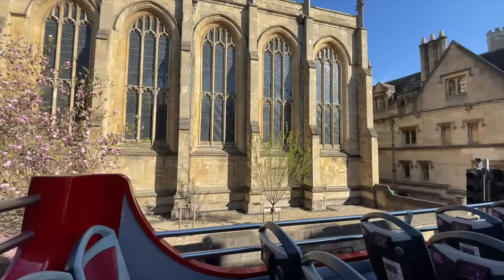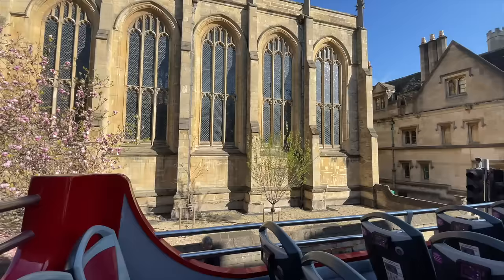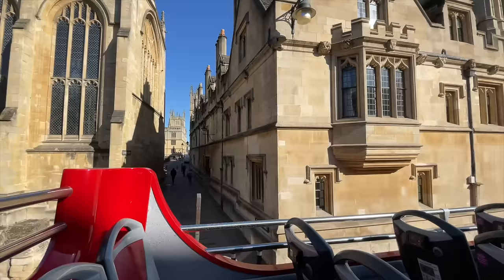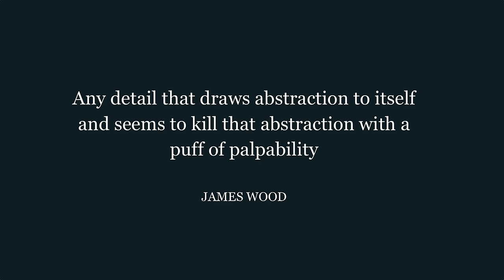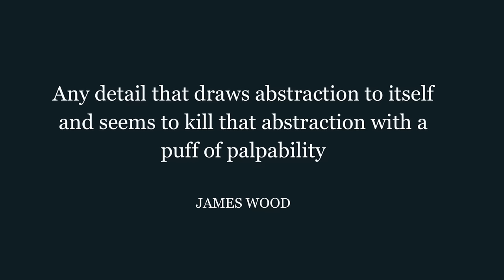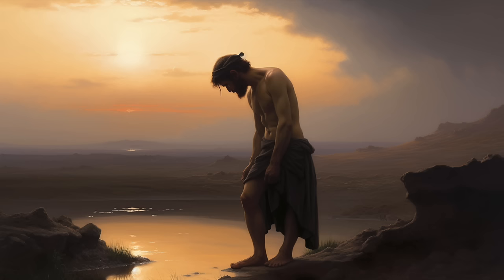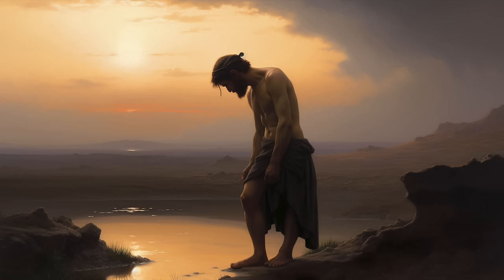The 700 year-old novel writing secret. ‘Thisness.’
In the 13th Century they called it Haecceity. That’s Latin for ‘Thisness’ and if you really want to make your fiction sparkle and fizz you need to add a tubful. Watch the video to find out what it is and how to add it.